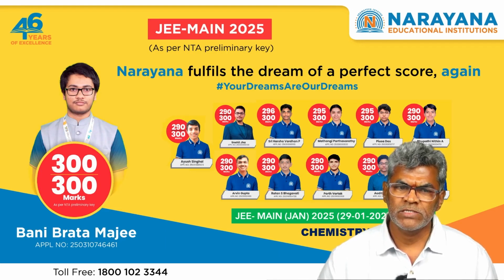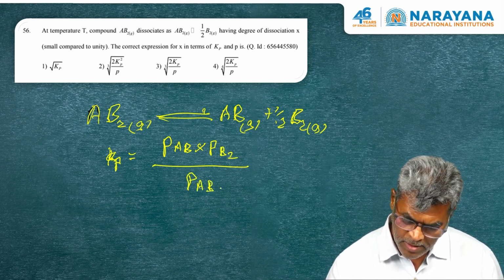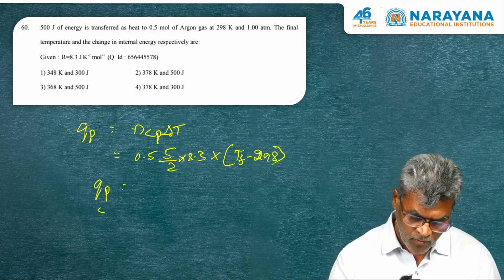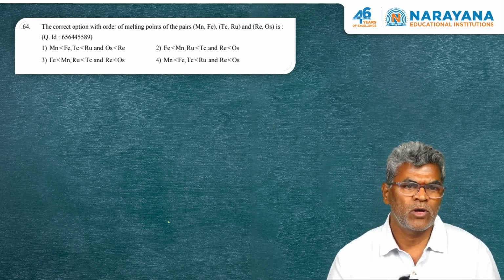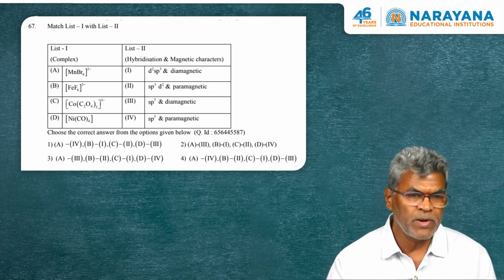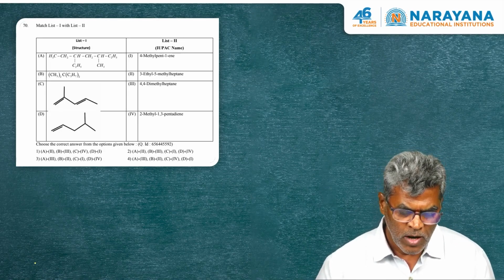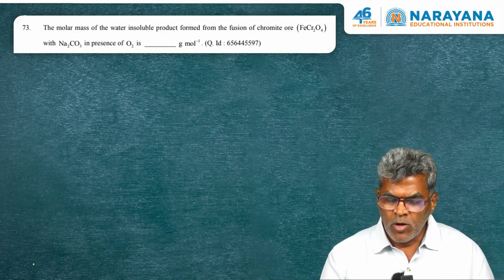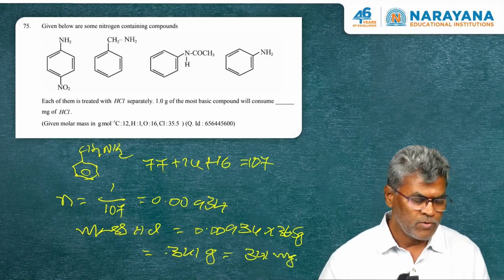JEE Main 2025 Session 1 Chemistry Key & Solutions 29th January-Shift 1 - thenarayanagroup